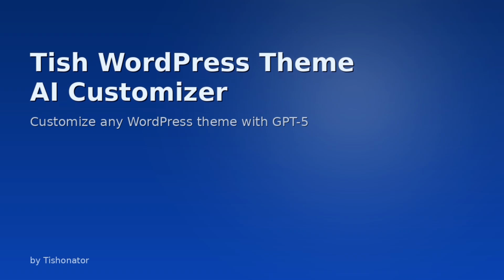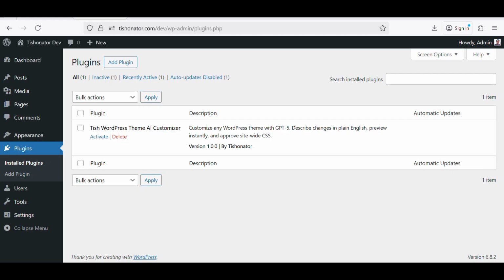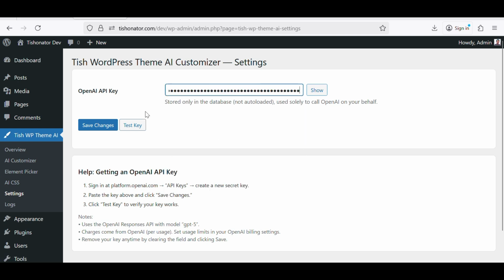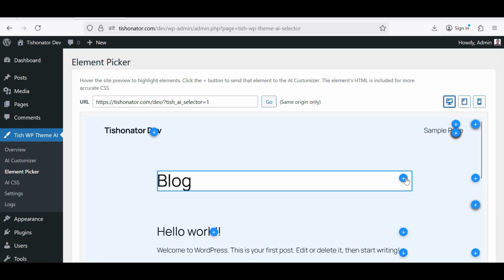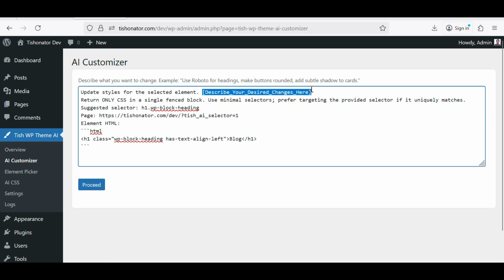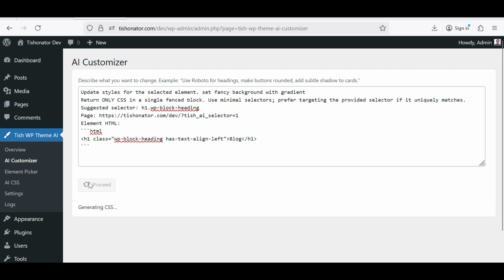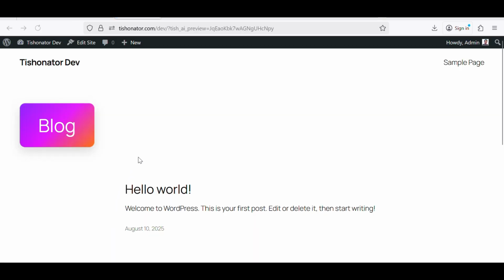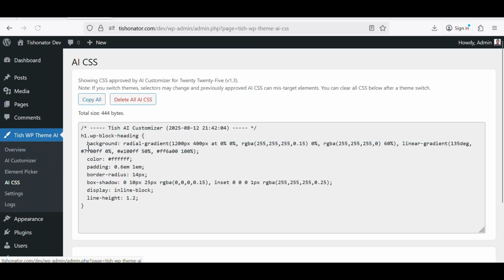Customize Any WordPress Theme with GPT-5 with Tish WordPress Theme AI Customizer Plugin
Bring AI to your WordPress design workflow.
In this quick demo, I use Tish WordPress Theme AI Customizer to turn plain English requests into production-ready CSS using GPT-5. Pick any element on your site, describe the change, preview it live, and approve with one click. No child theme or build step required.